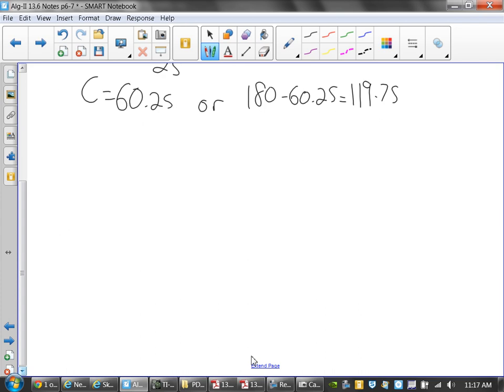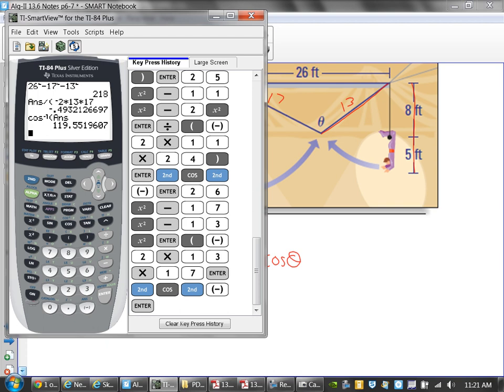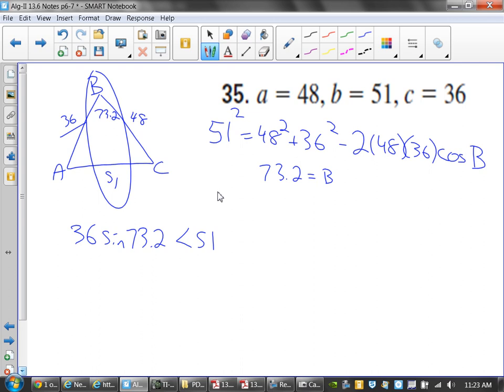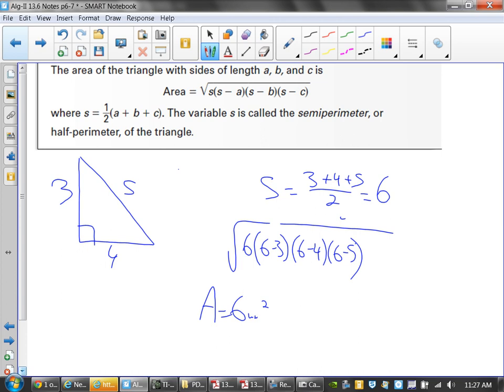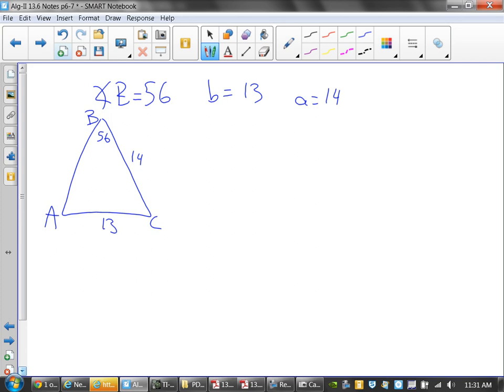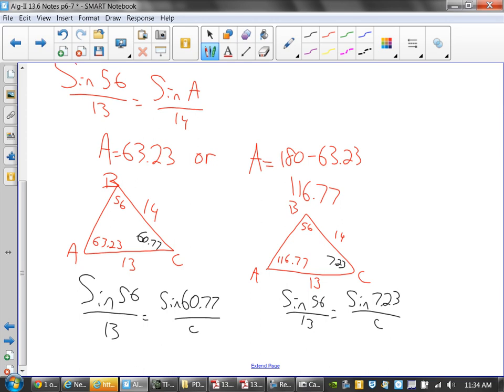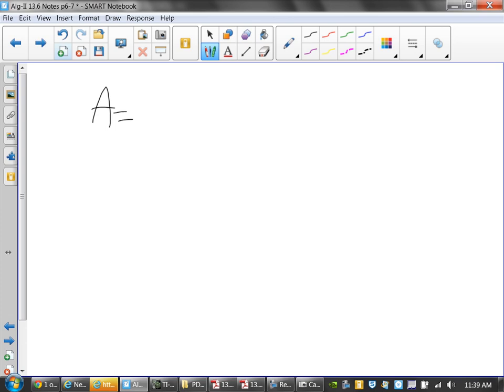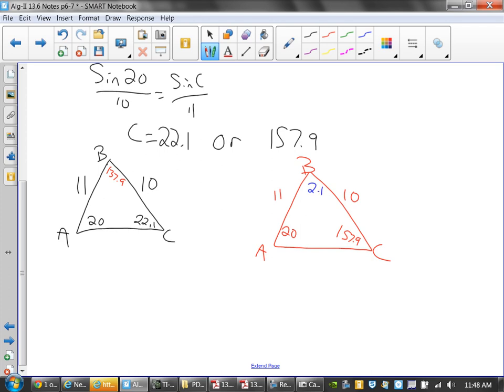February25 Notes 13 6 cont p6 7